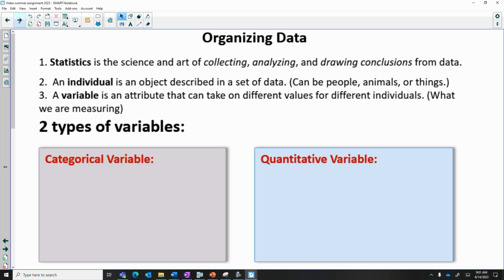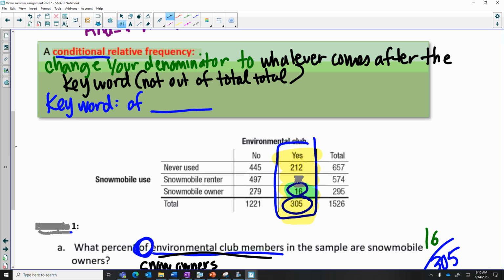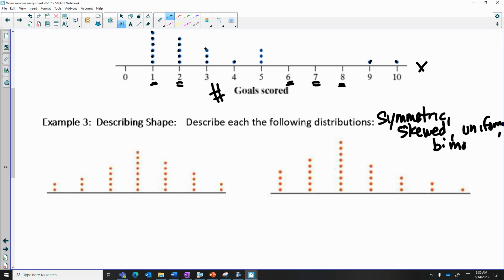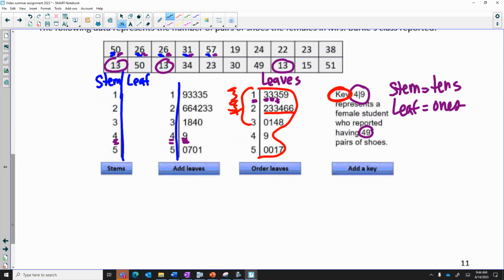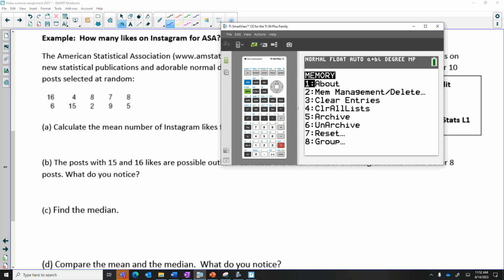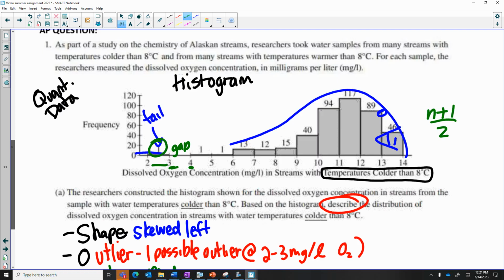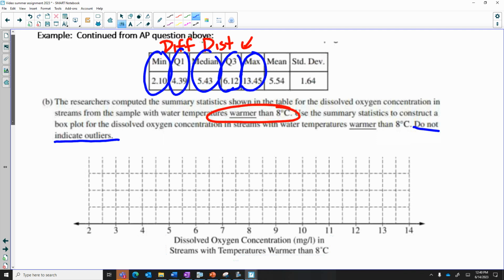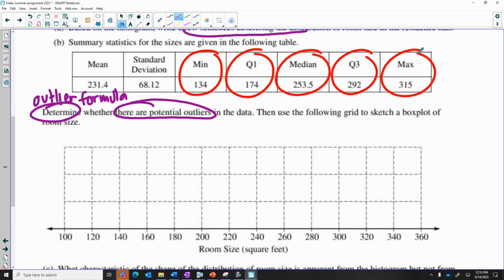Summer assignment Video: Chapter 1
Mrs. Burke's AP Statistics Summer Assignment , reviewing all skills in CHAPTER 1 :  types of variables, describing univariate data, categorical, quantitative data, segmented bar graphs, dotplots, stemplots, histograms, boxplots, modified boxplots, outlier formula